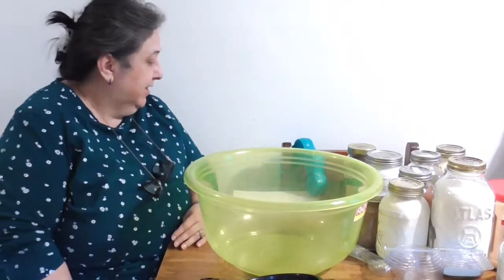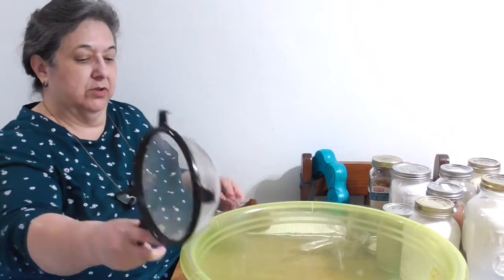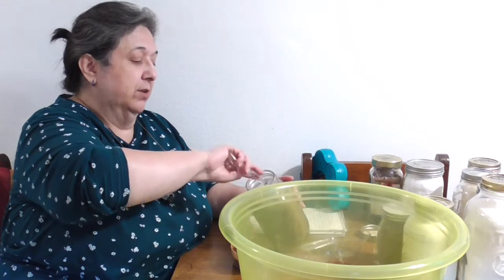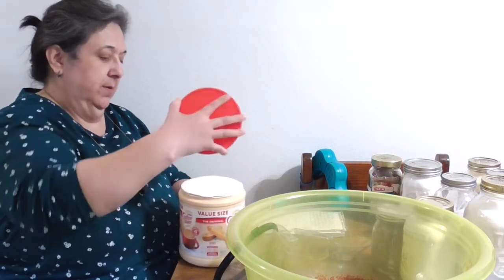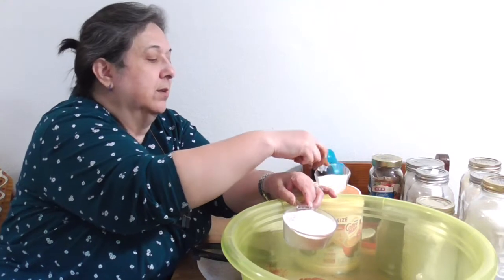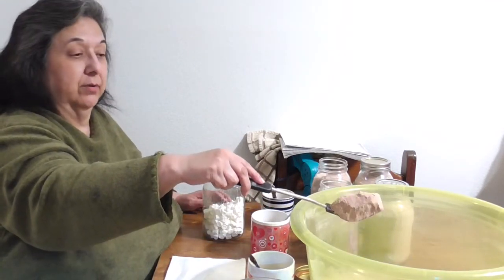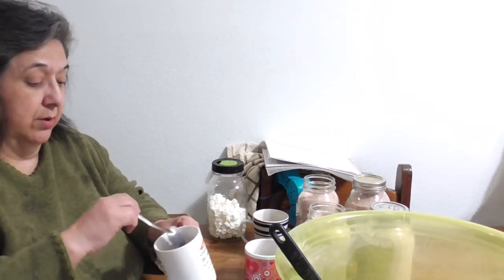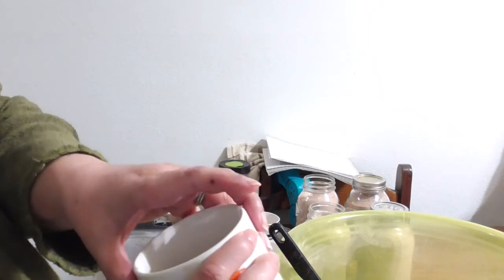Homemade Cocoa Mix made with 3 Different Types of Sweetners & Dehydrated Marshmellows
Recipe (all Dry Powdered Ingredients): 1 Cup of Unsweetened Cocoa Powder, 2 1/2 Cups Sweetner of your choice, 1 Cup Coffee Creamer (any flavor)-I used Plain, 5 Cups Powdered Dry Milk--mix everything and store in an air tight container.  Add as much mix as you like to cup of HOT water or milk, stir and enjoy!
TIP: this recipe makes 2 quarts of mix, 1 quart = 5 cups of powder mix
Add Dehydrated Marshmellows for a little more sweetness.

I used all the same items for each recipe EXCEPT 1 is made with Coconut Sugar, 1 with Powdered Sugar (store purchased), 1 with Granulated Sugar (store purchased)

Rosa Rubio Giotta dba RCG Kreations

Join Fetch on your cell phone, to add your paid receipts from a variety of places you already shop & collects points when you turn into a gift card! here is my referral code: YP8R9E, I will greatly appreciate you using it to help my channel-thank you